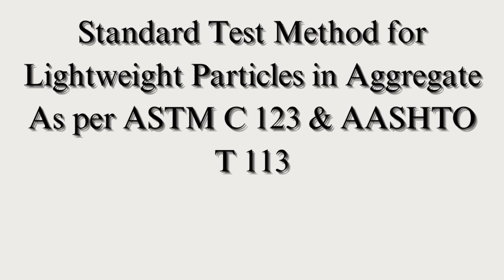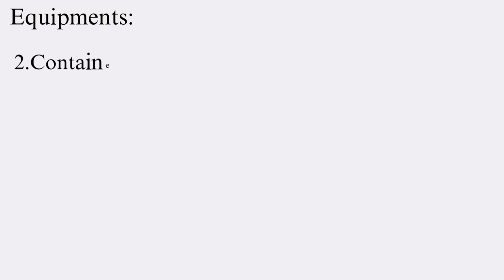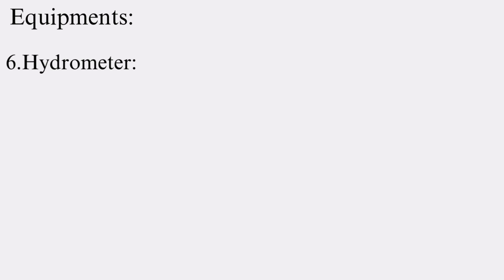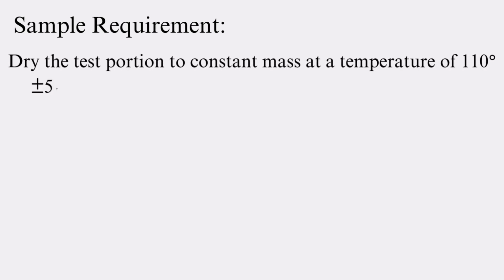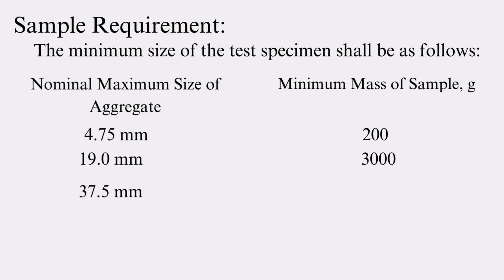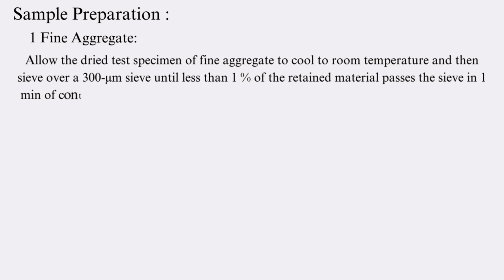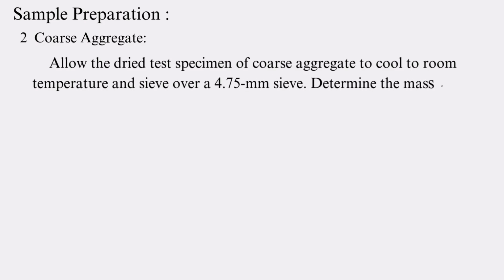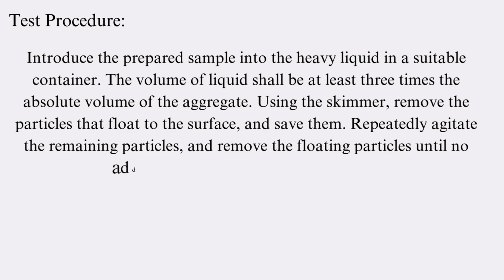Light Weight Particles in Aggregate..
This test method covers determining the percentage of lightweight particles in aggregate using sink-float separation in a heavy liquid of suitable specific gravity.